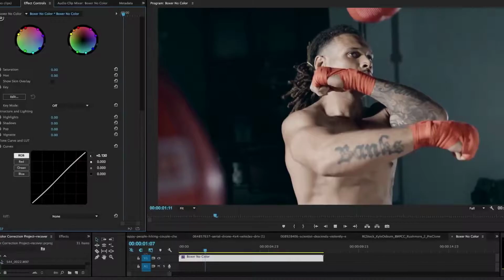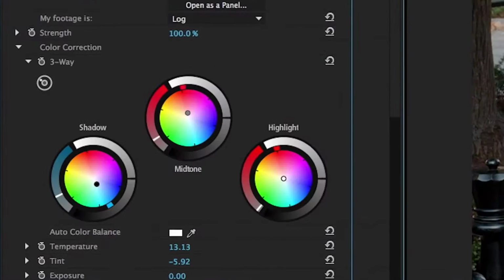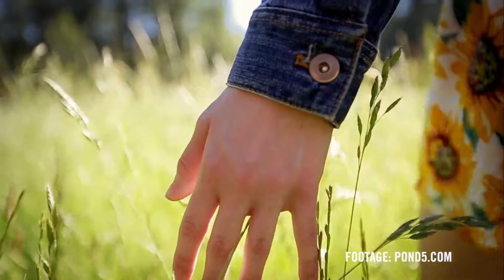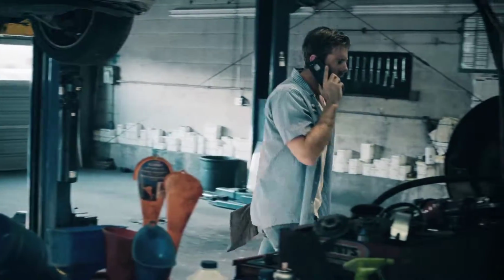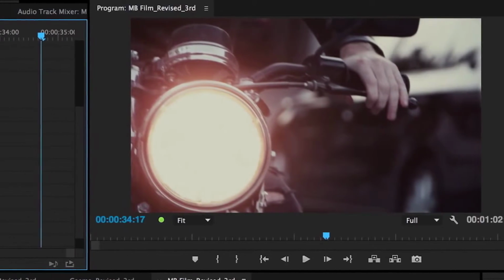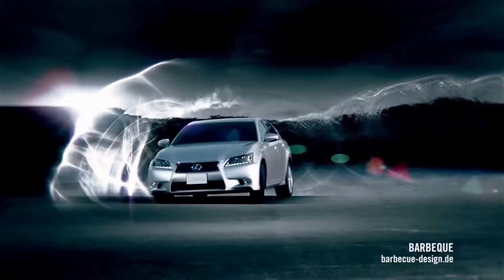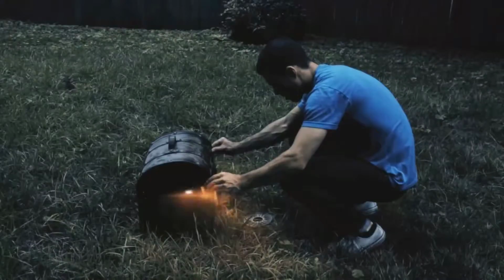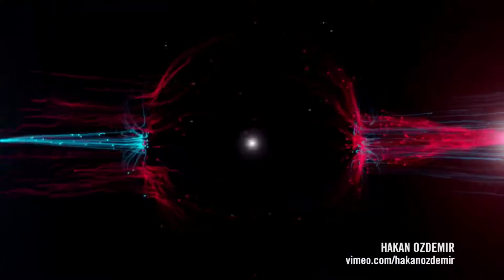بلاجن رائع من شركتي - After Effects Plugins 2018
Visual Effect Plugin 2018
Adobe After Effects CC 2018 Plugin
Adobe after Effects CC Plugin